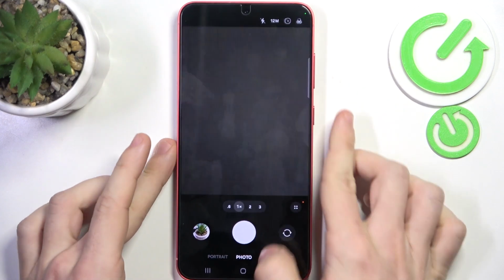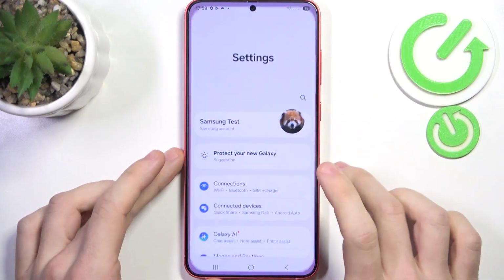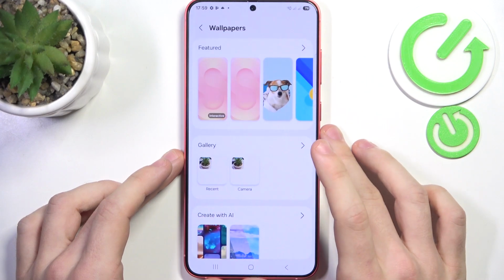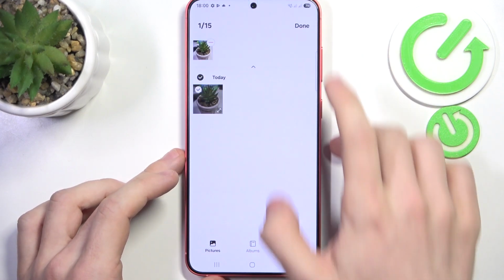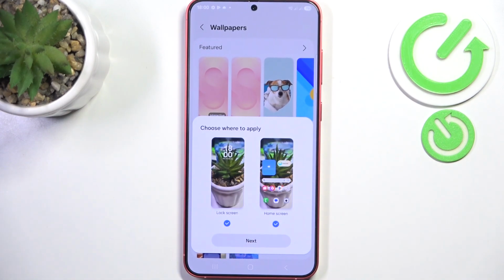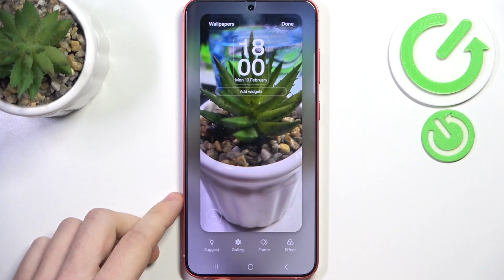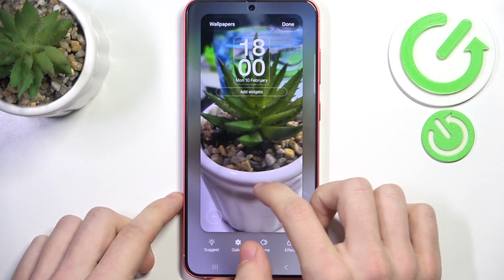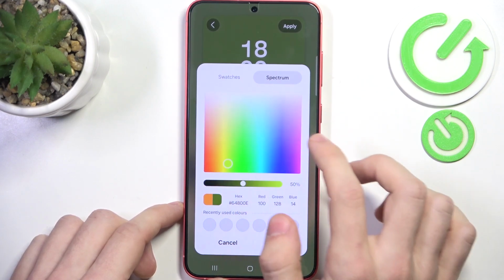How to Set Photo as a Wallpaper on Samsung Galaxy S25+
Tired of the same old wallpapers on your new Samsung Galaxy S25+? Or perhaps you've snapped a stunning photo and can't wait to see it every day on your phone. This video guides you through the steps to customize your phone with your favorite photos, making your device uniquely yours.

How to install photo as wallpaper on Galaxy S25+?
Set your own images as wallpaper in Samsung S25+?
What settings for photo wallpapers on S25+?
Change background to personal photo on Samsung S25+?
Samsung S25+ customize wallpaper with photos?
Personalization guide for S25+ wallpaper?
How do I use my photos as wallpaper on S25+?